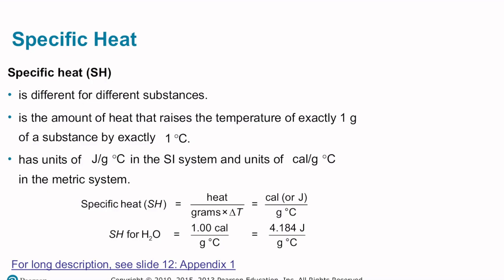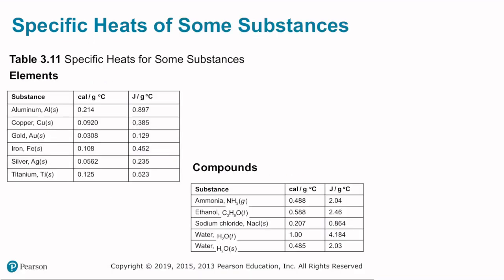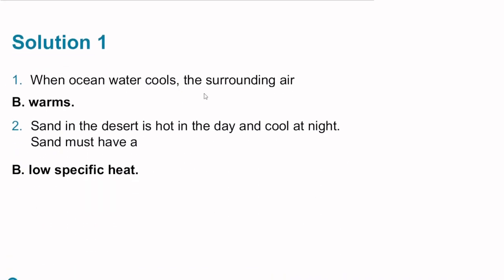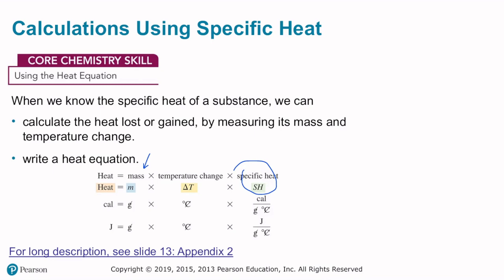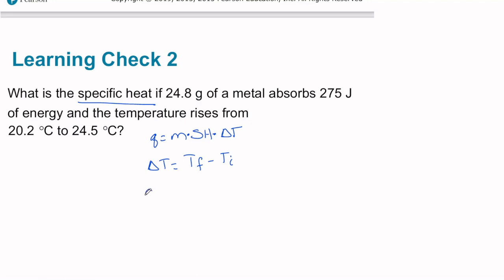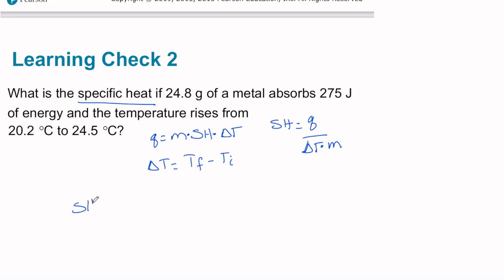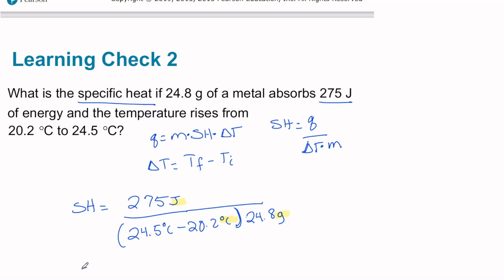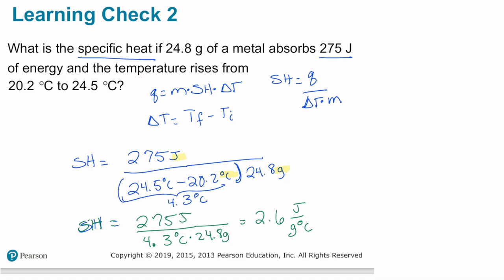GOB 3 6 Specific Heat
GOB 3 6, Specific Heat, Timberlake, Pearson, General Organic and Biological Chemistry